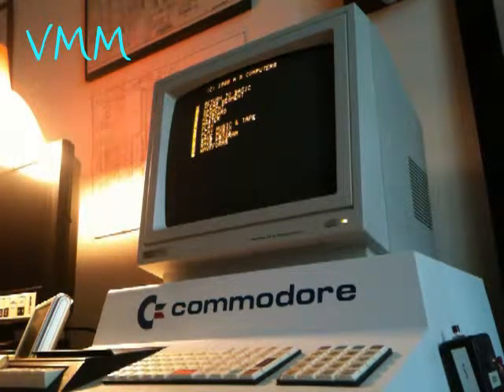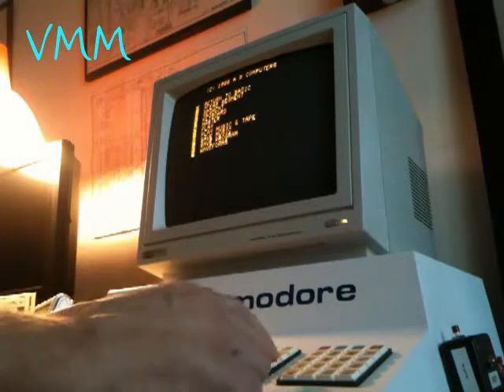PET Visible Music Monitor (1980)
VMM on a Commodore PET 2001-32